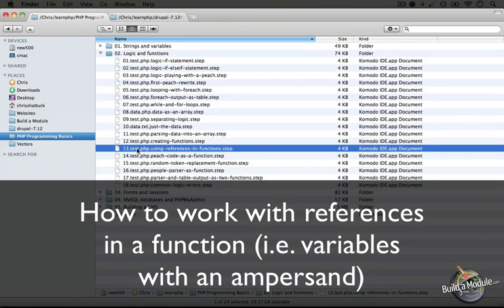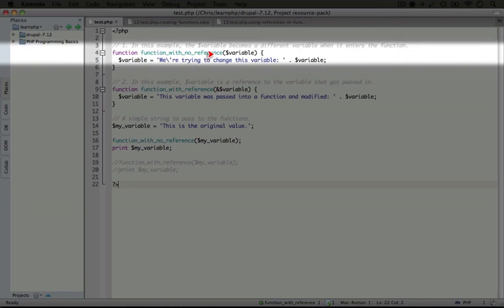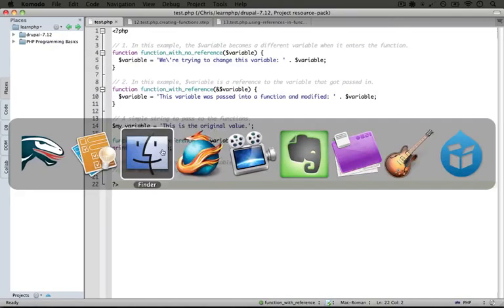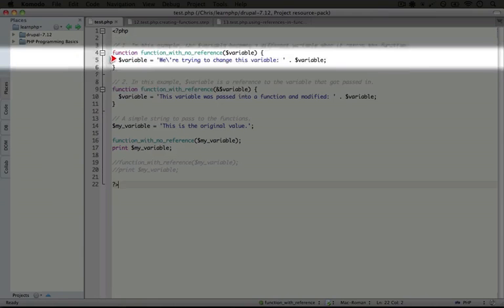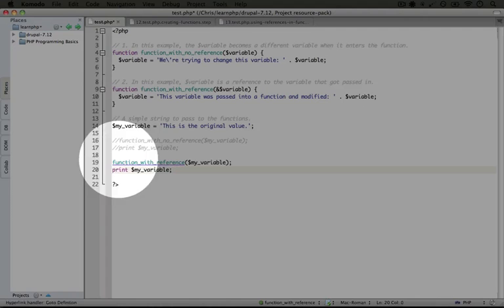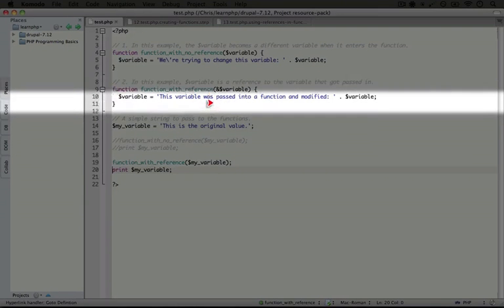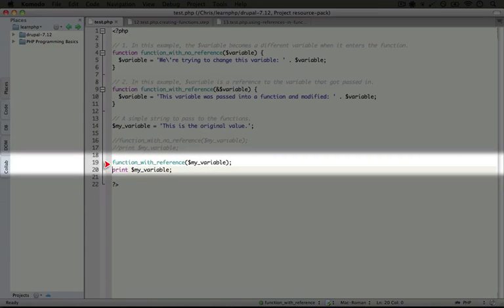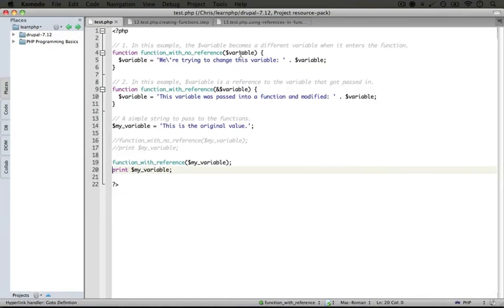47. How to work with references in a function (i.e. variables with an ampersand) (a Drupal how-to)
Here's a short excerpt from the video transcript: "So let?s go ahead and jump back to the resource pack directory and let's go ahead and open up the using references and functions step. That's number 13. Go ahead and copy the code and paste it over the code that's currently in your test dot php file and save it. Now, the functions that we've looked at so far follow this structure. We pass at a parameter and then we can use that value inside of the function and do something with it and then return a value. What might feel a little fuzzy is what e..."